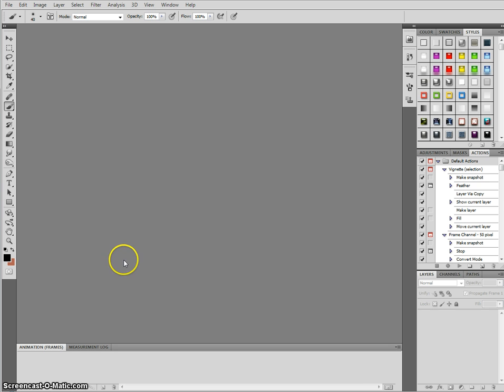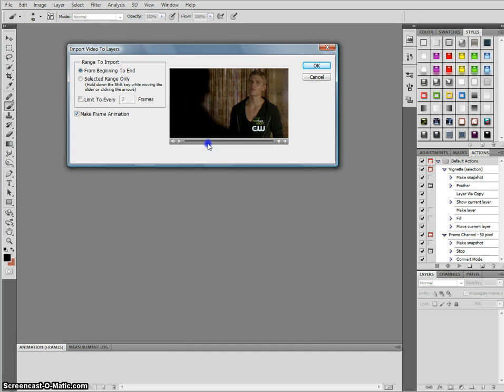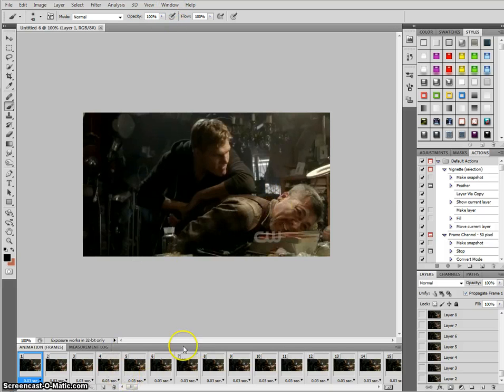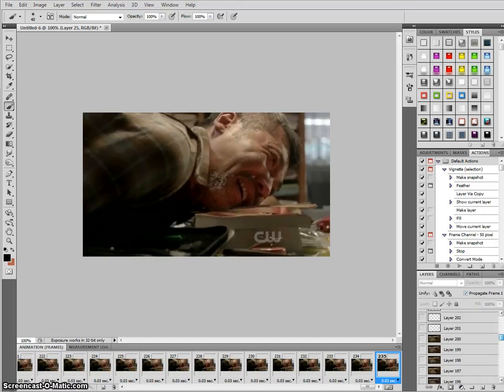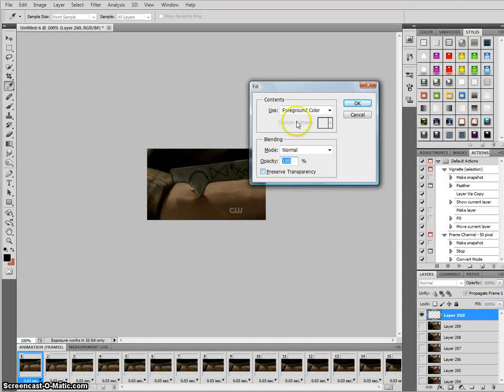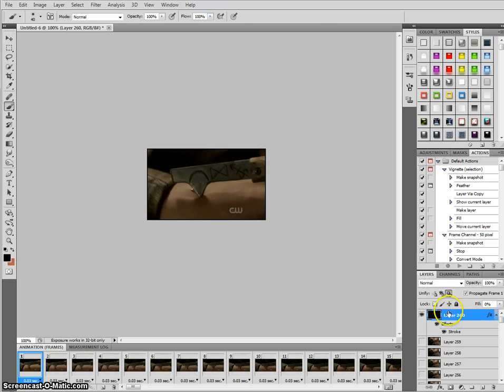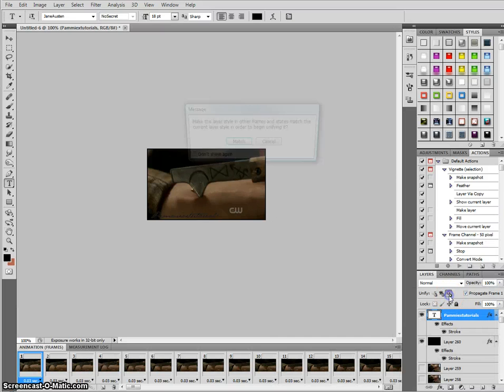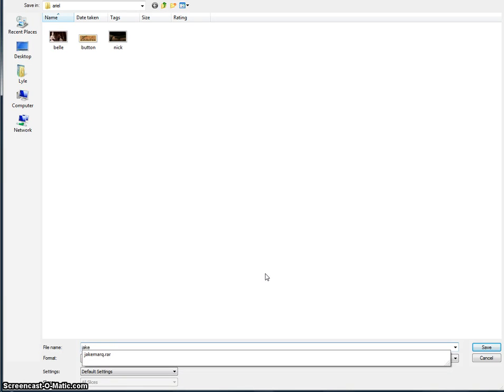GIF Tutorial in Photoshop CS5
Photoshop CS5 GIF tutorial. In this video I will walk you through making and water marking your very own GIF animation! Go easy on me, this is my first tutorial!